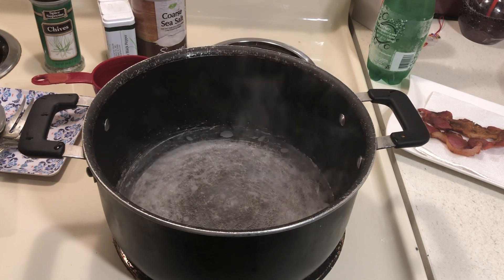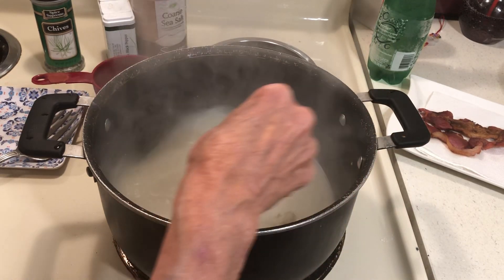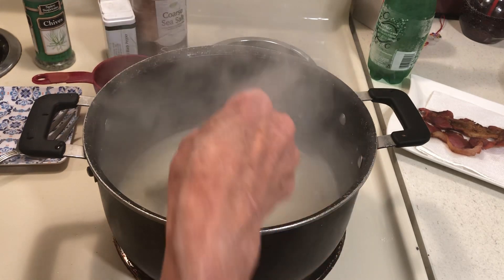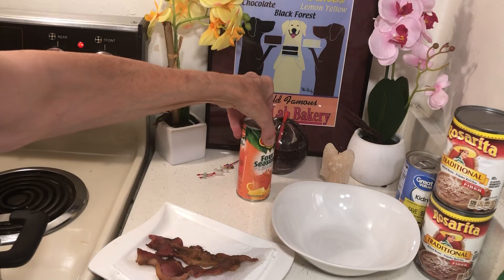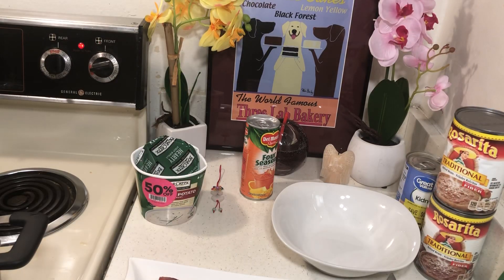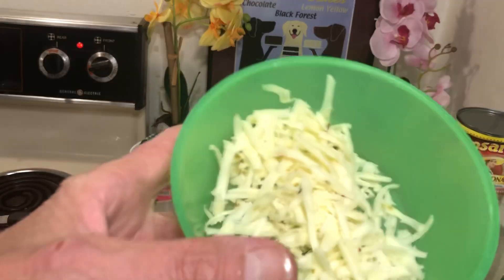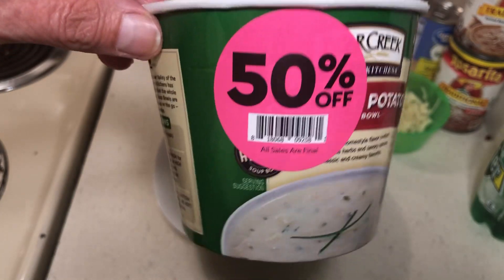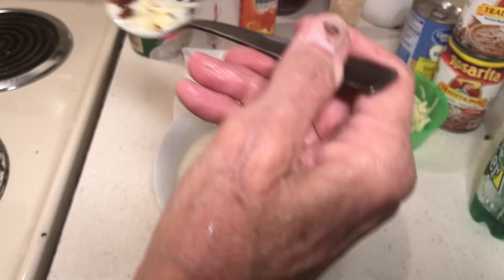I Had a Brilliant Idea💡Buy All Your Food in Dented Cans & Extreme Markdown😎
Twitter Rhoda Stone @rstone6192008 -Instagram rstone6192008 & eBay rhodaton-0